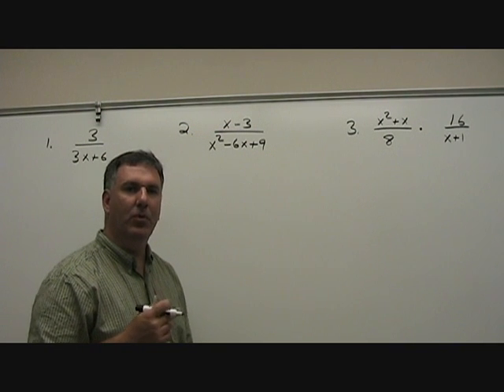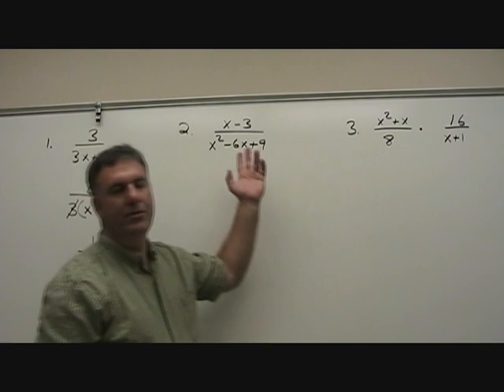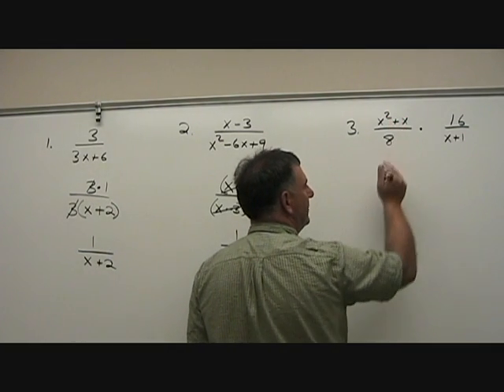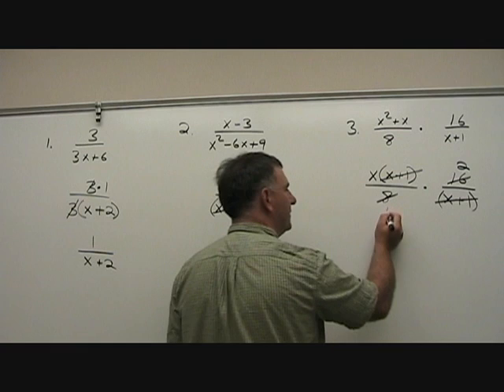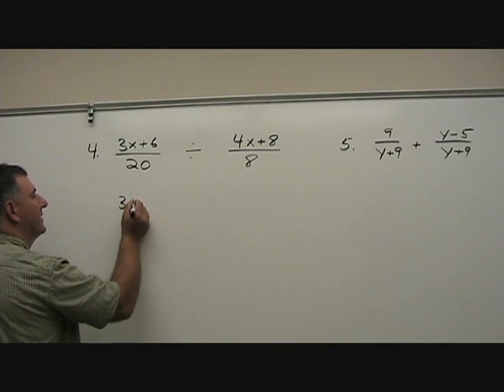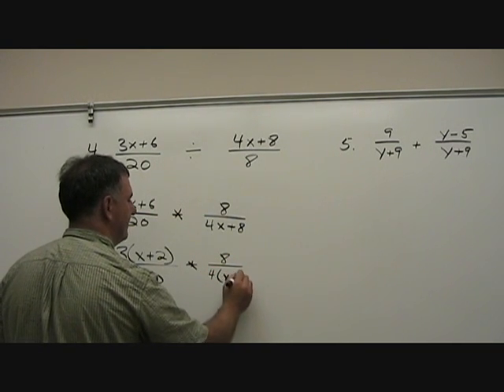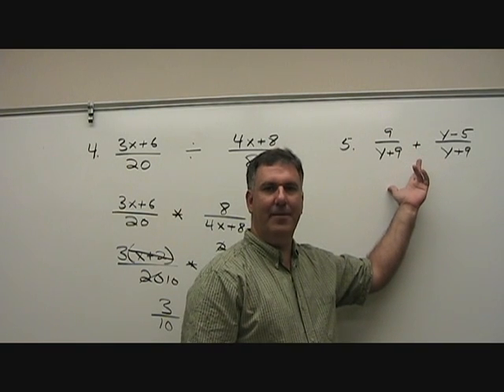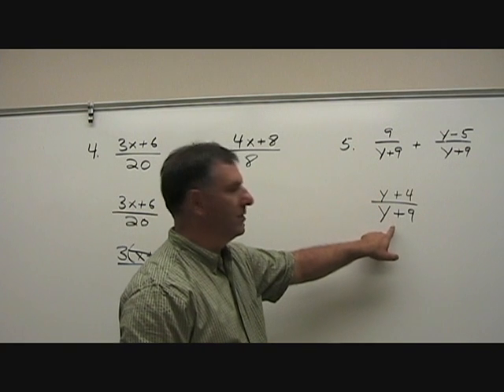Quiz 1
Quiz1